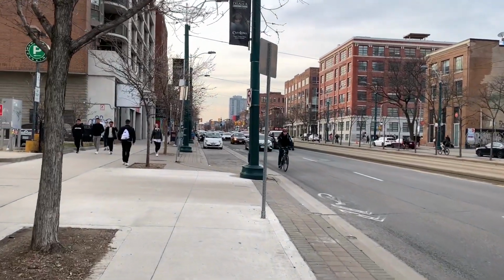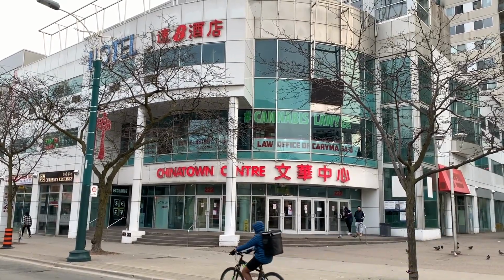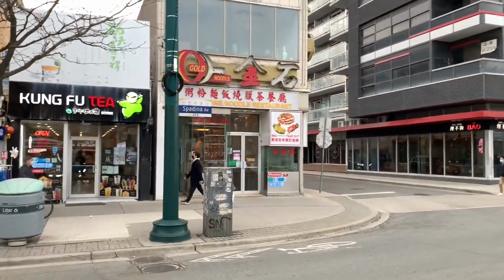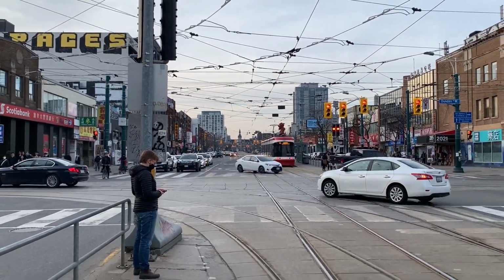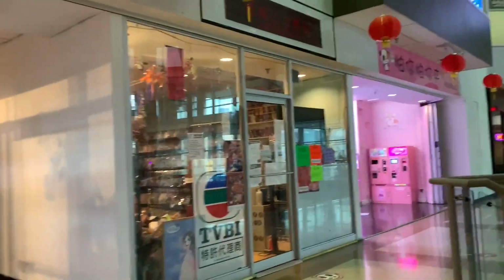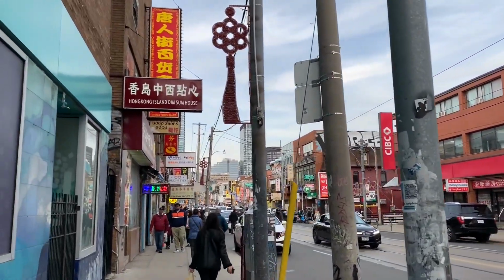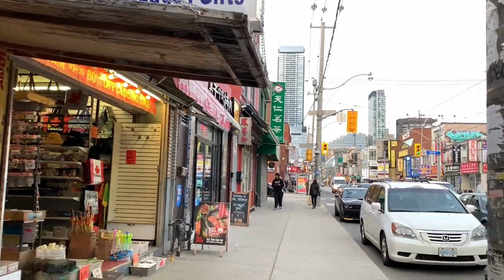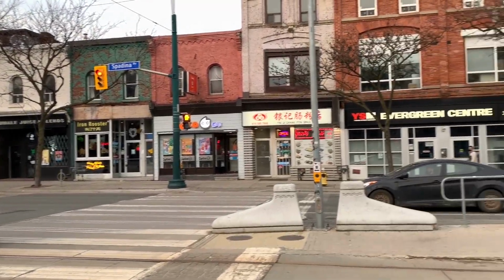Toronto’s Chinatown Walking Tour (AA: Ep. 102)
Take An Adventure Of Toronto's Chinatown In This 102nd Episode Of Alex's Adventures! We take an adventure walking around Chinatown Toronto and see what is beautiful neighborhood has to offer.